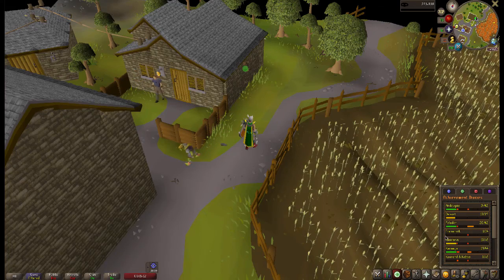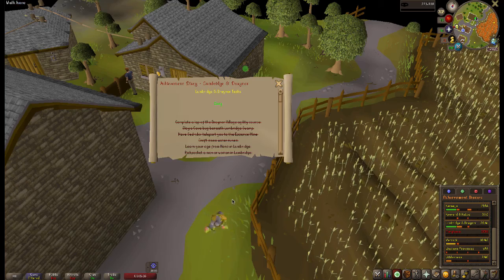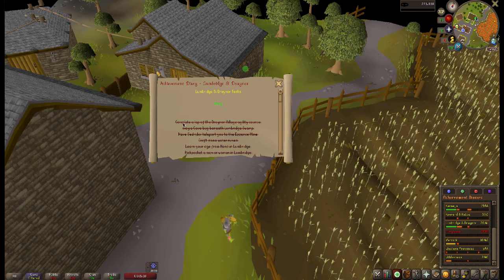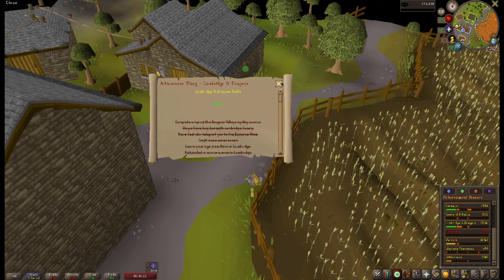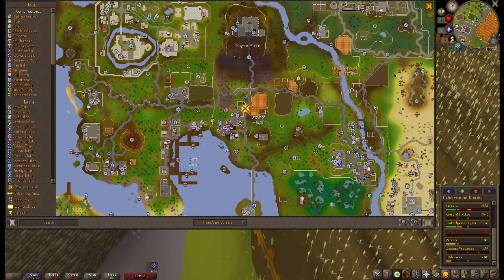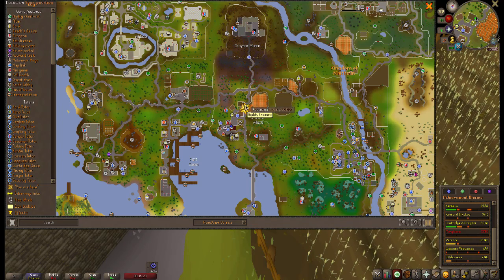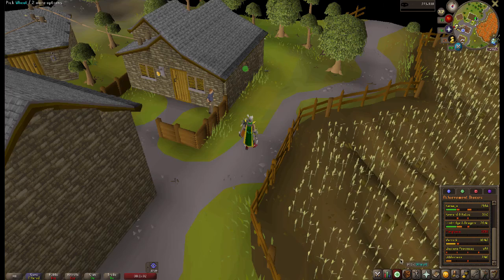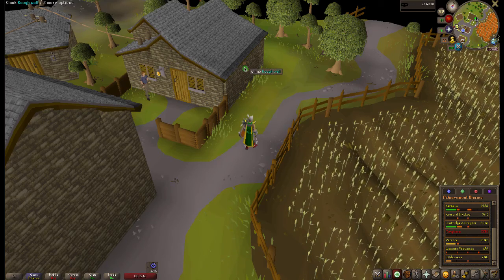Complete a lap of the Draynor Village Rooftop Course.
Easy Achievement Diary: Complete a lap of the Draynor Village Rooftop Course.

REQUIREMENTS:
-10 Agility

Draynor rooftop agility course's location where to find

The Lumbridge & Draynor Diary is a set of achievement diaries whose tasks revolve around areas in and around Lumbridge, such as Draynor Village, Al Kharid, Dorgesh-Kaan and Zanaris.

To complete all of the tasks, players will need the stats shown in the infobox to the right. Unless stated otherwise, temporary skill boosts can be used for all of the diary tasks.

Players looking to claim their rewards can do so from Hatius Cosaintus in Lumbridge, just outside the castle courtyard. Note that players must complete a diary of a previous tier to claim the next tier's rewards; for example, players must do the easy and medium tasks in order to claim rewards from the hard tasks.

OSRS Runescape OLD SCHOOL guide tutorial how to 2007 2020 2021OSRS